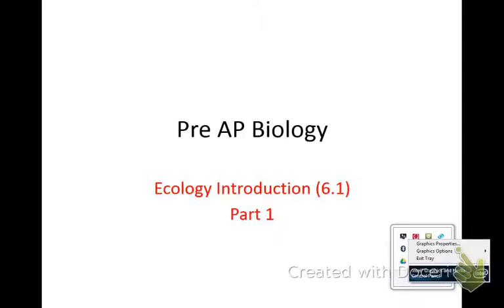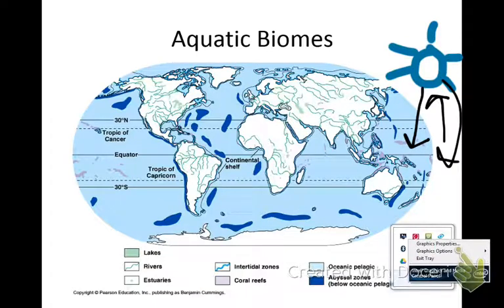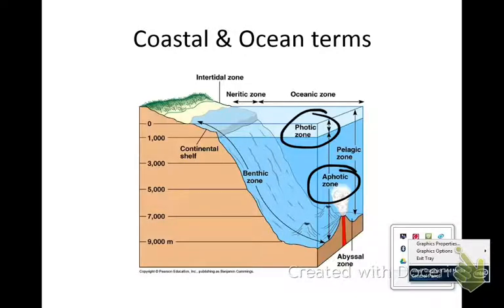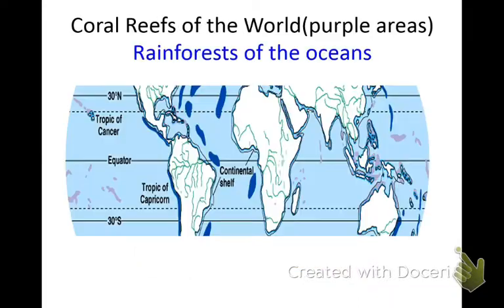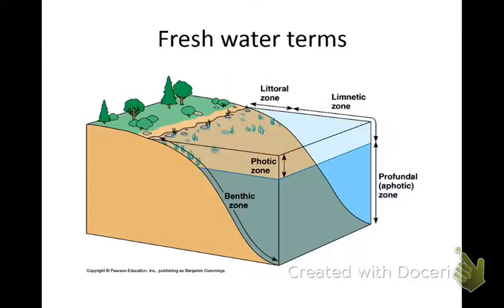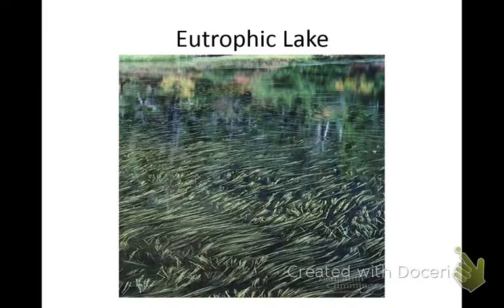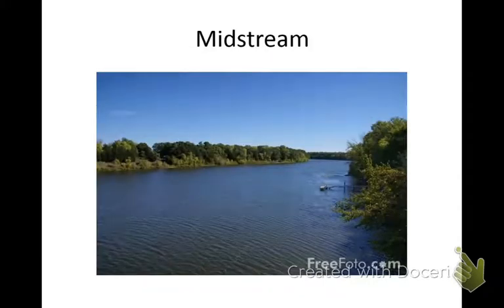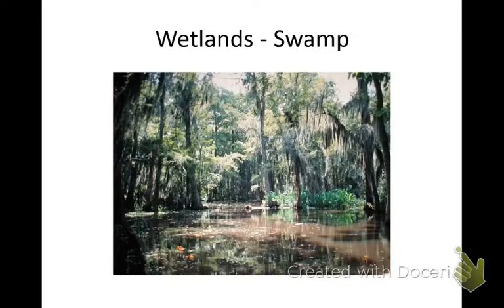preAP Ecology Introduction part 3